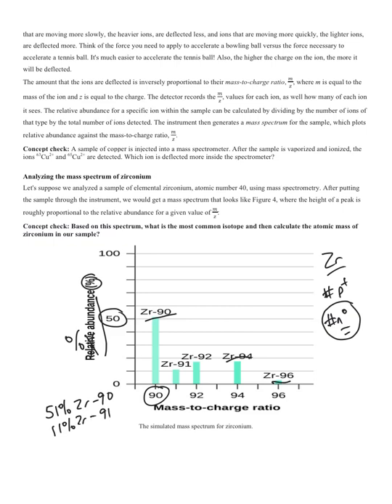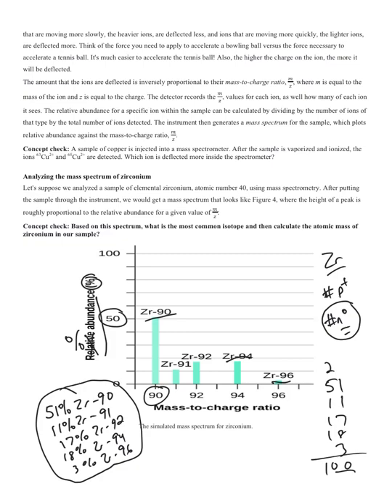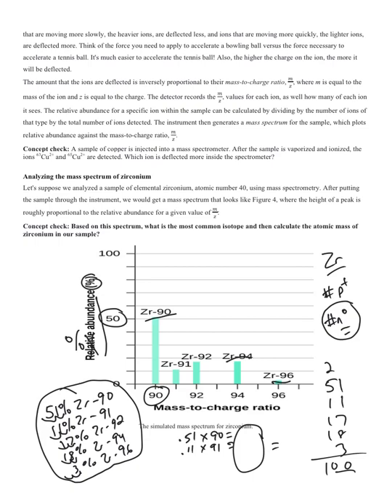Mass Spectrometry Video Lecture